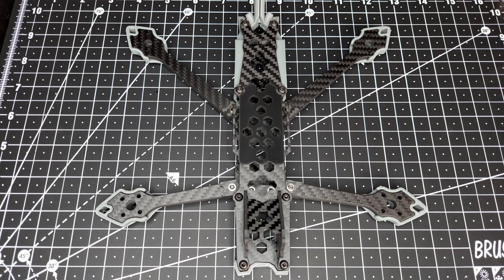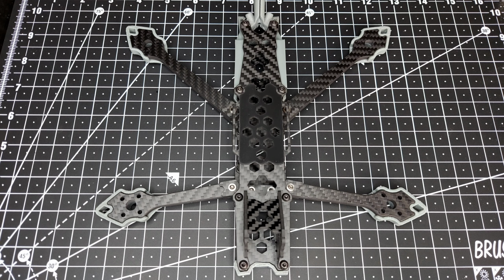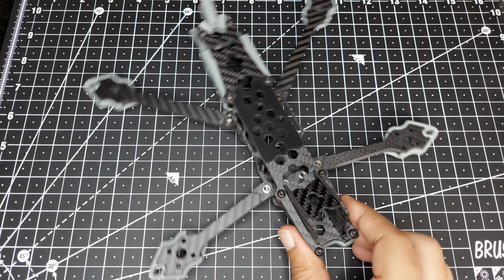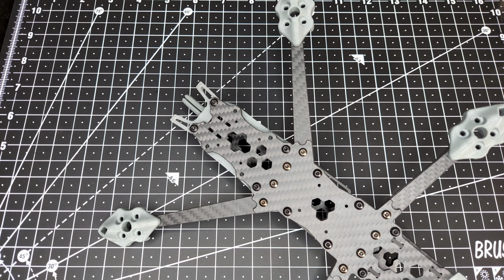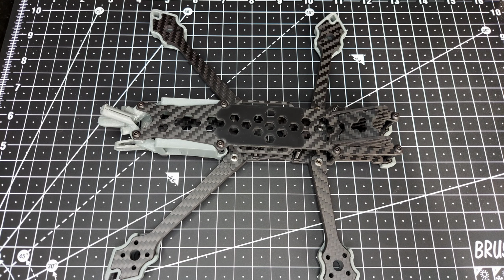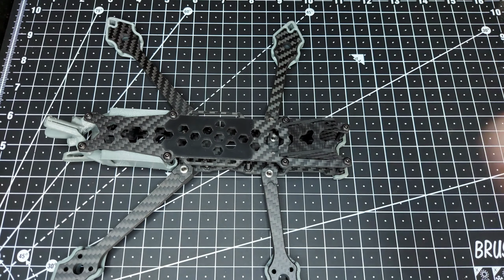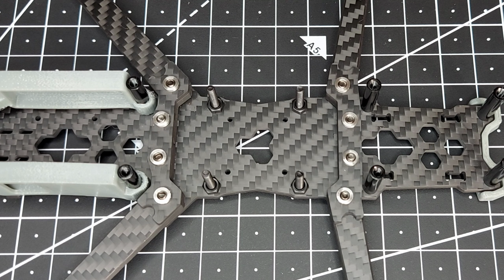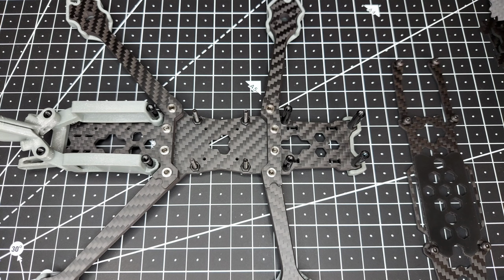This FPV Drone Frame Is Crazy ! TCMMRC Avenger 225HD | Honest Review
If you like the content don't forget to show your love by liking this video and dropping a comment...

Setup:

TCMMRC Avenger 225HD
Skystars KO45 Stack
iflight Xing E Pro
Caddx Ratel